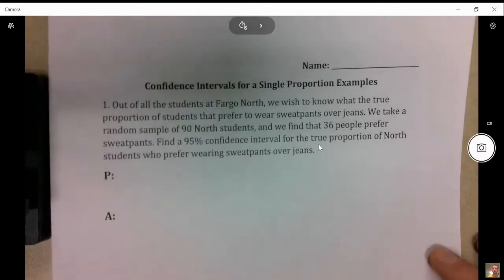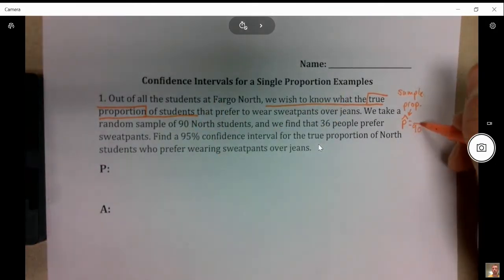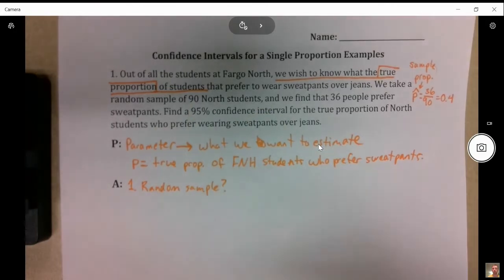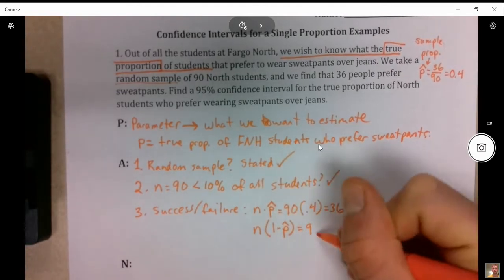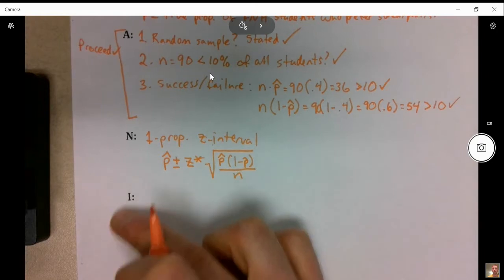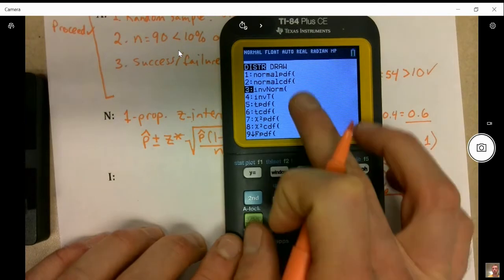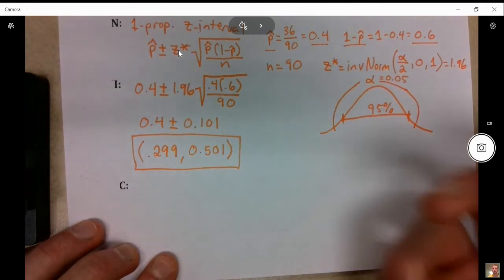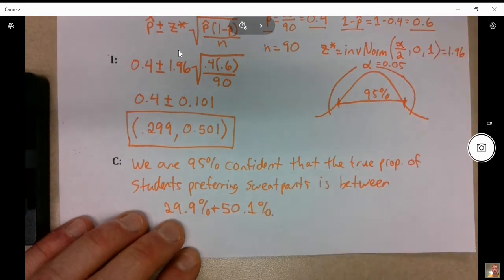One Proportion Z-Interval Explanation and Example - Statistics